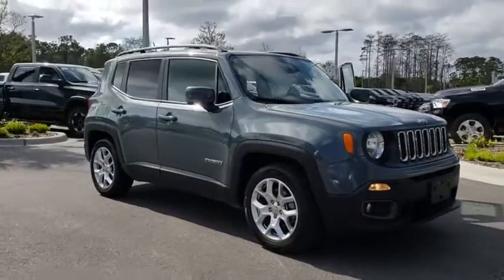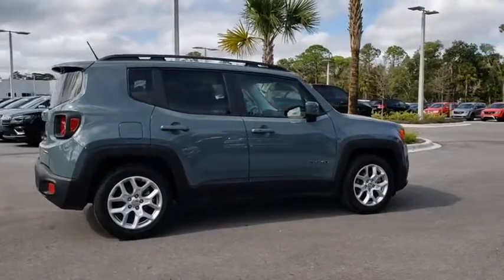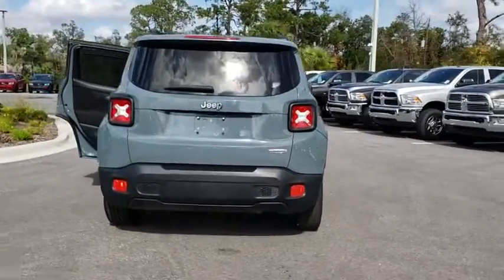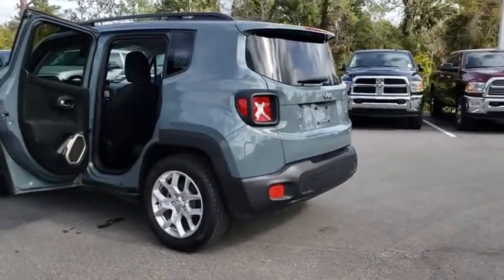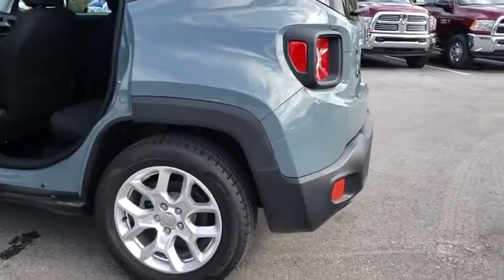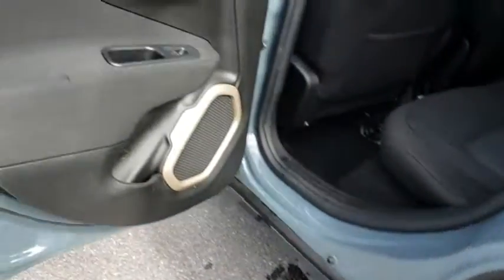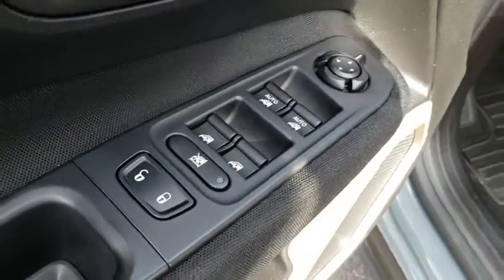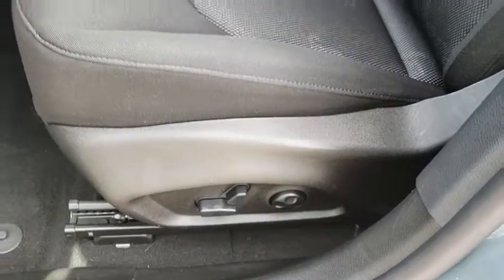2016 Jeep Renegade New Smyrna Beach, Port Orange, Daytona Beach, Deltona, Sanford, FL P4259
Anvil Used 2016 Jeep Renegade available in New Smyrna Beach, Florida at New Smyrna Chrysler. Servicing the Port Orange, Daytona Beach, Deltona, Sanford, FL area.
2016 Jeep Renegade FWD 4dr Latitude - Stock#: P4259 - VIN#: ZACCJABT0GPE30039

CARFAX 1-Owner, Very Nice. FUEL EFFICIENT 31 MPG Hwy/22 MPG City! Back-Up Camera, Turbo Charged, Satellite Radio, Bluetooth, iPod/MP3 Input, POPULAR EQUIPMENT GROUP, PASSIVE ENTRY KEYLESS-GO PACKAGE, REMOTE START SYSTEM CLICK NOW! KEY FEATURES INCLUDE: Back-Up Camera, Turbocharged, Satellite Radio, iPod/MP3 Input, Bluetooth Rear Spoiler, MP3 Player, Privacy Glass, Child Safety Locks, Steering Wheel Controls. OPTION PACKAGES: ENGINE: 2.4L I4 MULTIAIR 3.734 Axle Ratio, Wheels: 17 x 7.0 Aluminum, Engine Oil Cooler, Flex Fuel Vehicle, Tires: P215/60R17 BSW AS Touring, POPULAR EQUIPMENT GROUP Air Conditioning ATC w/Dual Zone Control, 115V Auxiliary Power Outlet, 40/20/40 Rear Seat w/Trunk Pass-Thru, Power 8-Way Driver Manual 4-Way Passenger Seats, Rear View Auto Dim Mirror, Power 4-Way Driver Lumbar Adjust, REMOTE START SYSTEM, PASSIVE ENTRY KEYLESS-GO PACKAGE Passive Entry/KEYLESS-GO, TRANSMISSION: 9-SPEED 948TE AUTOMATIC Vinyl Shift Knob. Jeep Latitude with Anvil exterior and Black interior features a 4 Cylinder Engine with 180 HP at 6400 RPM*. . EXPERTS ARE SAYING: Edmunds.com's review says The 2016 Jeep Renegade is a fine subcompact crossover SUV that has an abundance of character Great Gas Mileage: 31 MPG Hwy. BUY WITH CONFIDENCE: CARFAX 1-Owner OUR OFFERINGS: If you are looking for a trusted Daytona Beach Dodge dealer, an Orlando Jeep dealer, a Deland Chrysler dealer, or a Titusville Chrysler dealer, you have come to the right place! We also cater to our neighboring areas, such as Edgewater, Port Orange, South Daytona, Ormond Beach, Deltona, Debary, Orange City, Sanford, Casselberry, Longwood, Altamonte Springs, and more. Horsepower calculations based on trim engine configuration. Fuel economy calculations based on original manufacturer data for trim engine configuration. Please confirm the accuracy of the included equipment by calling us prior to purchase.